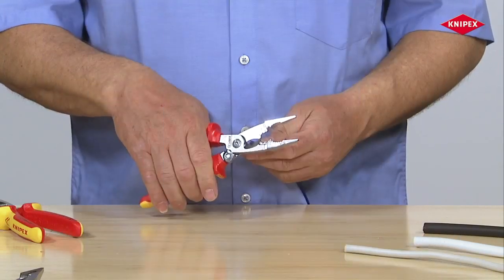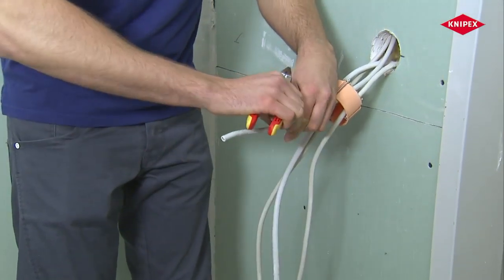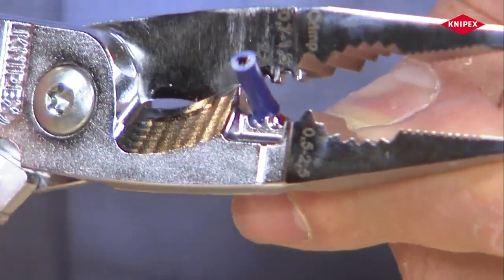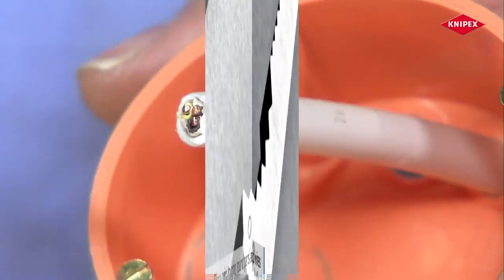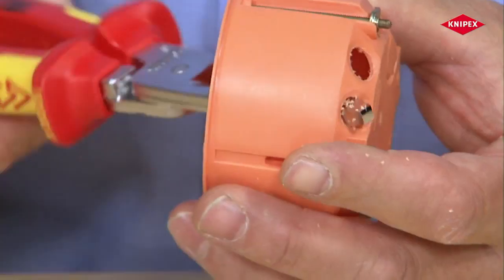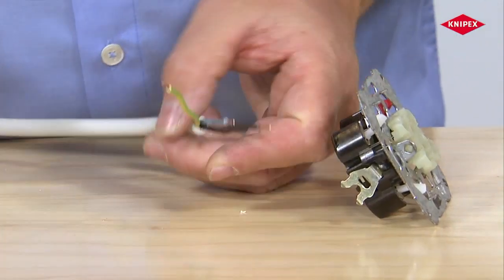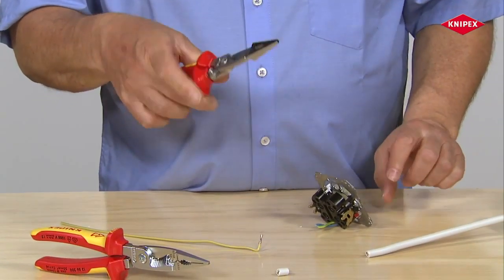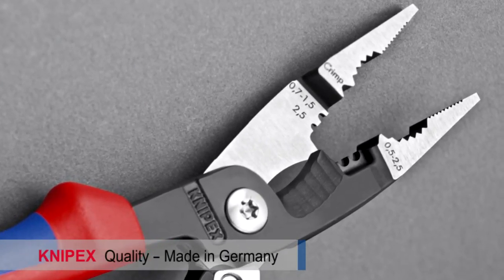Profitechnik - szczypce wielofunkcyjne dla elektroinstalatorów Knipex 13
Szczypce wielofunkcyjne dla elektroinstalatorów Knipex model 13

- profesjonalne 6-cio funkcyjne szczypce wielofunkcyjne firmy Knipex do cięcia kabli, zdejmowania izolacji oraz zaciskania tulejek kablowych
- przeznaczone do prac elektroinstalacyjnych np. montażu instalacji kablowych i osprzętu, prac w rozdzielniach itp.
- łatwość pracy w trudno dostępnych miejscach dzięki zwartej konstrukcji
- wykonane ze specjalnej stali narzędziowej, kute, hartowane olejowo

zastosowanie:
- płaska przednia część szczęk roboczych do chwytania np. pojedynczych żył
- nacinana poprzecznie część szczęk roboczych do chwytanie np. płaskich elementów
- ząbkowana część szczęk roboczych do chwytania okragłych elementów np. nakrętek
- precyzyjne cięcie kabli miedzianych i aluminiowych o przekroju średnicy do 5 x 2,5 mm² / Ø 15 mm
- ściąganie izolacji z przewodów o przekroju 0,75 - 1,5 mm2 i 2,5 mm2
- zagniatanie tulejek od 0,5 do 2,5 mm2
- zewnętrzna krawędź szczęk do obróbki puszek podtynkowych i usuwania zadziorów w otworach przepustowych